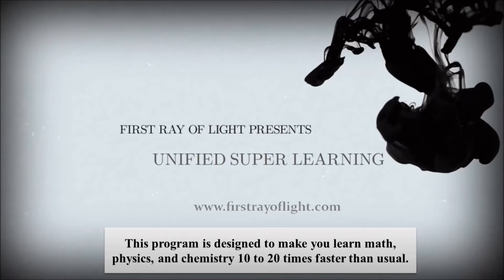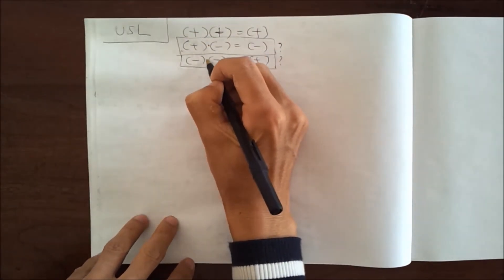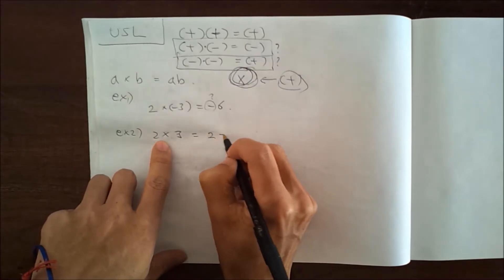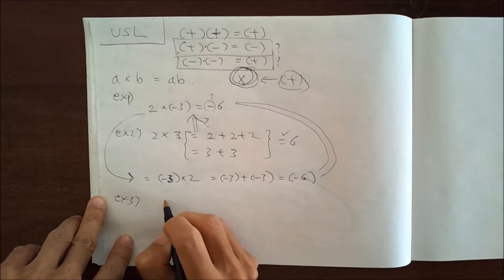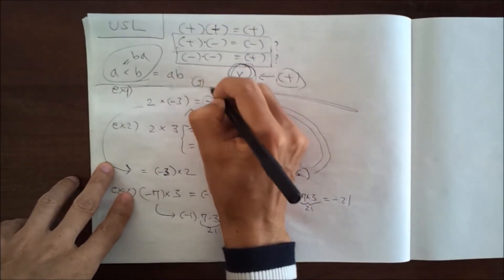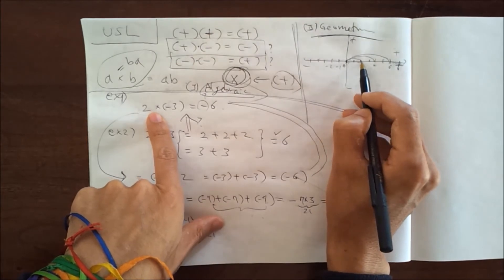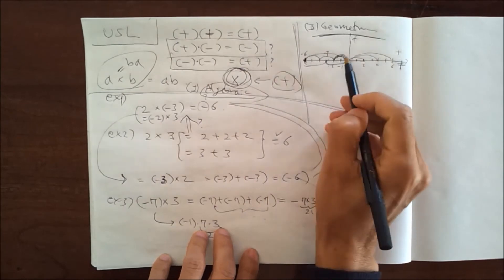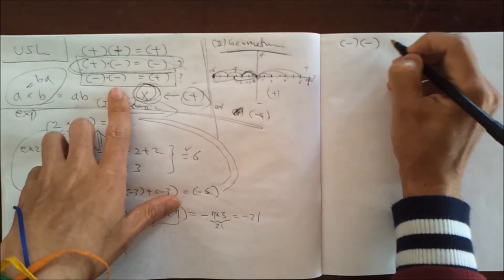USL Math: Why Minus Multiplied by Plus is Minus. Do you know? Prove it.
USL Math: Why Minus Multiplied by Plus is Minus.
Algebraic as well as geometric solutions.